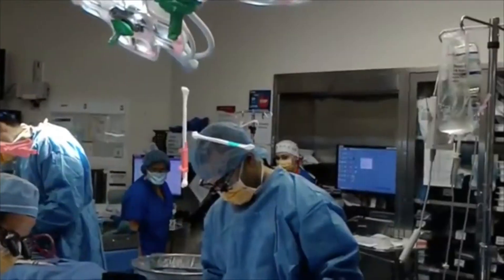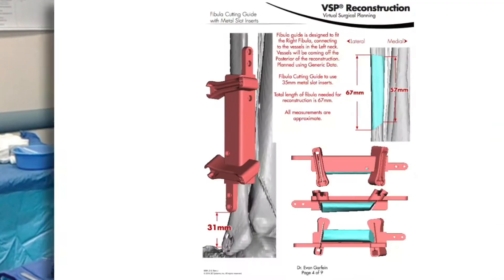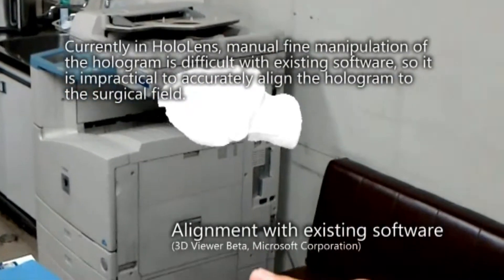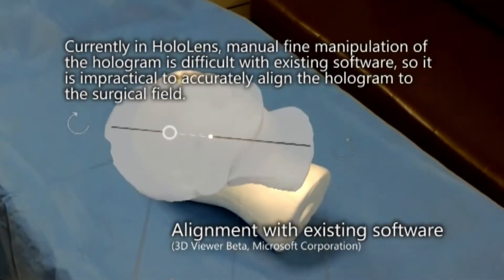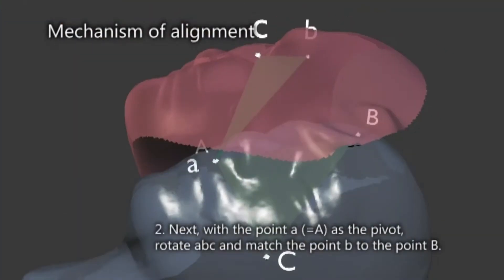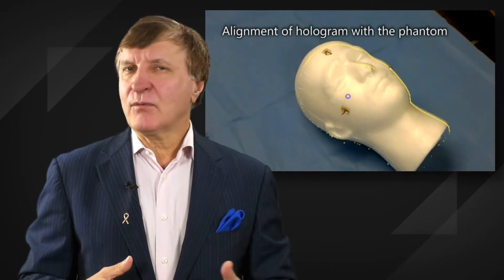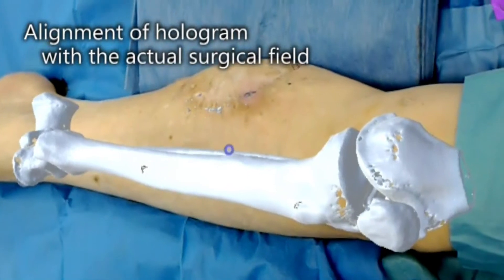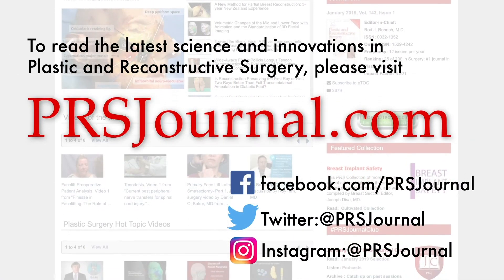Refining Hololens: Mixed Reality in the O.R. Plastic Surgery Hot Topics with Rod J. Rohrich, MD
By projecting 3D holograms on the visual field, Microsoft’s HoloLens has been helping plastic surgeons in the operating room. However, the software made it difficult to get the hologram to line up precisely with the patient.

In this video, Rod J. Rohrich, MD, Editor-in-Chief of “Plastic and Reconstructive Surgery,” explains the authors’ proposed HoloLens ‘fix’ to improve its use in plastic surgery.

Read the February 2019 PRS PlasticSurgery article, “Effective Application of the Mixed Reality Device HoloLens: Simple Manual Alignment of the Surgical Field with Holograms” by Mitsuno, Ueda, Hirota, and Ogino.